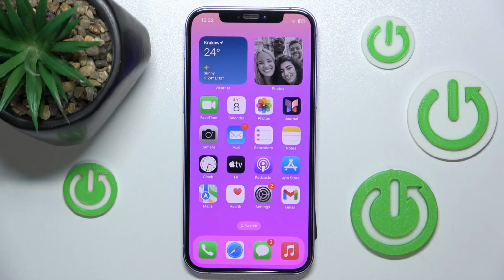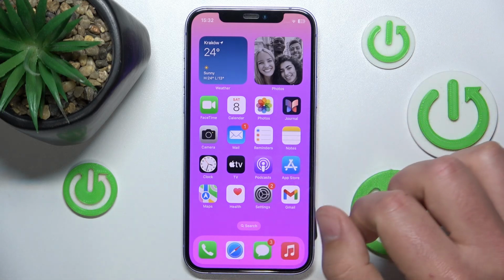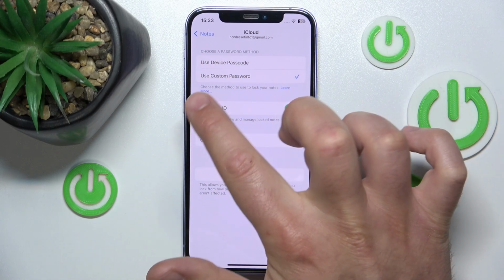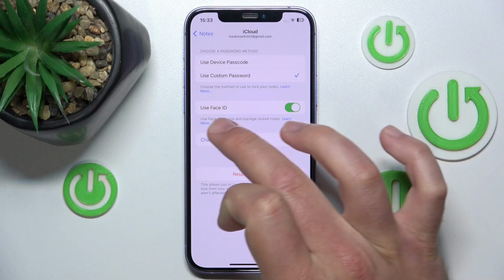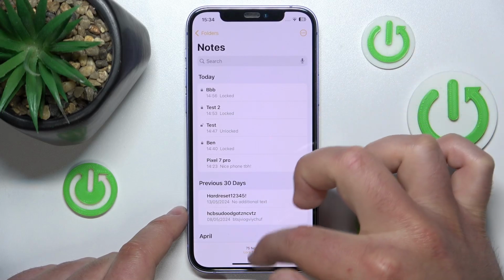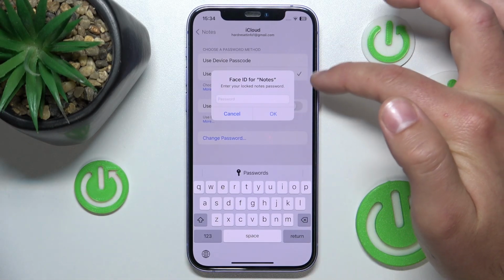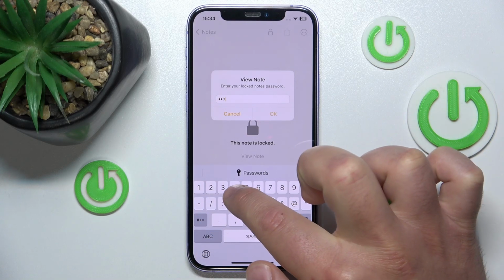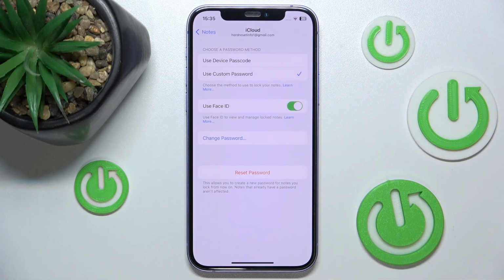How to Set Face ID For Unlocking Your iPhone Notes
Find out more:
This tutorial guides you through the process of setting up Face ID for unlocking your iPhone Notes app. Face ID adds an extra layer of security by allowing only your face to unlock sensitive information stored in the Notes app.

How do I enable Face ID for unlocking Notes on my iPhone?
Can I use Face ID to lock individual notes on iPhone?
What are the steps to disable Face ID for Notes?
Does Face ID work if I wear glasses or a hat?
Can someone else unlock my Notes using a photo of my face?